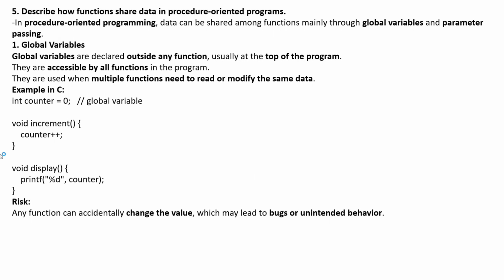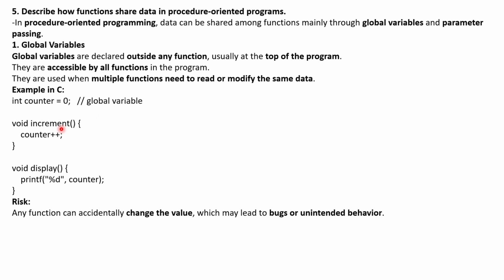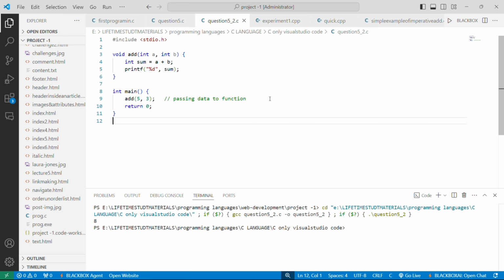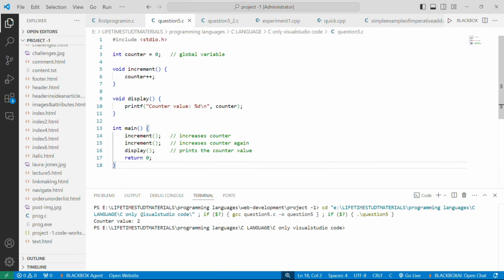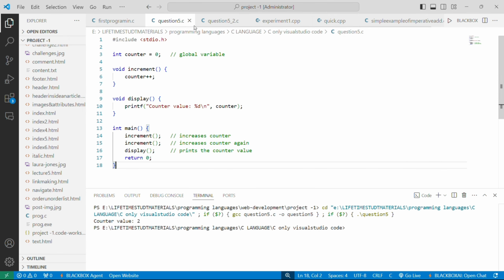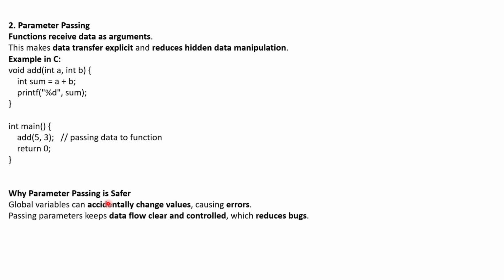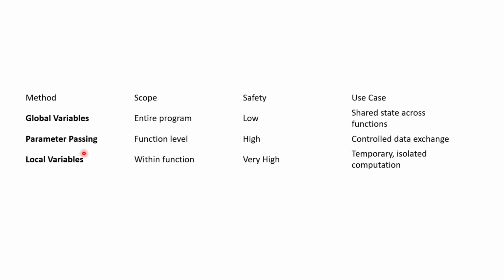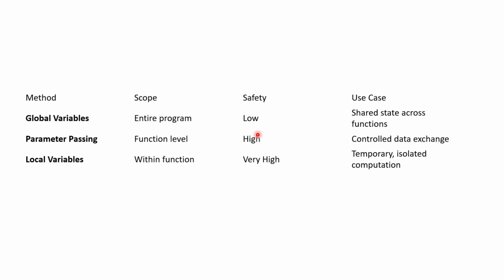Chapter 1 Q.5 Solution E BALAGURUSAMY